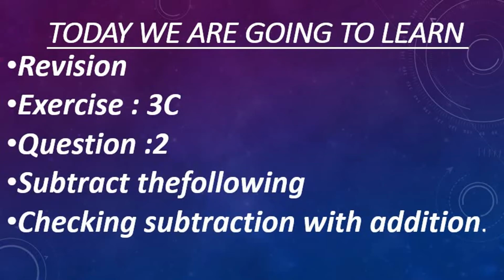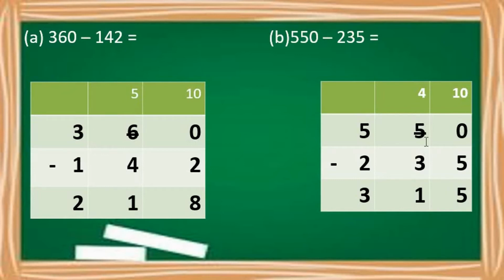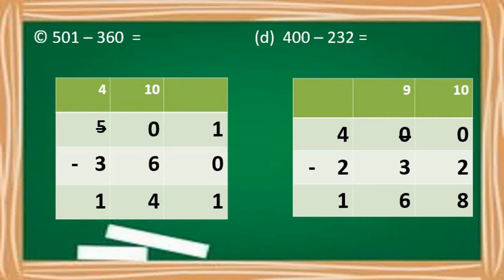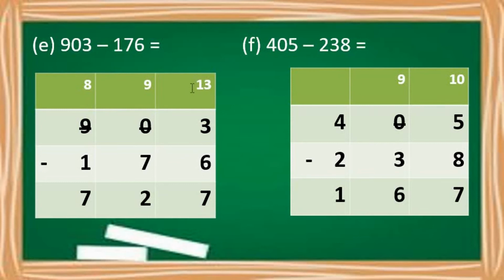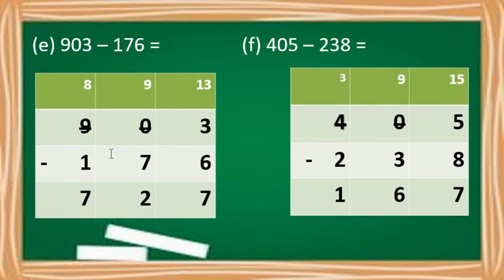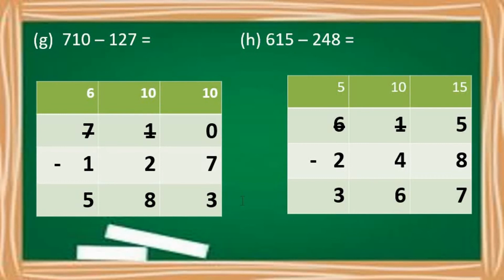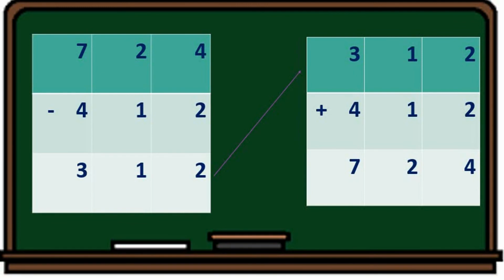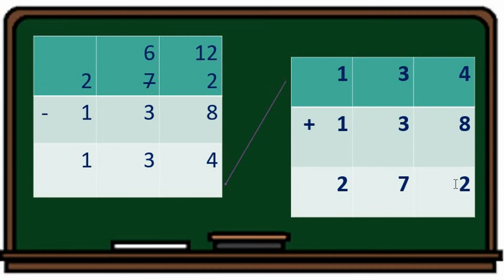STD 3RD SUB-MATHS P-25 DT-03.08.2020